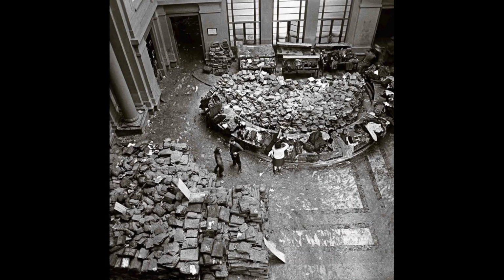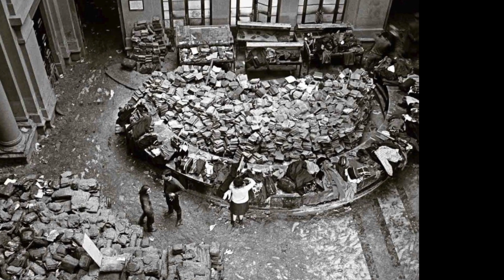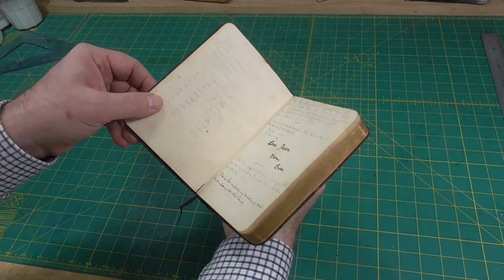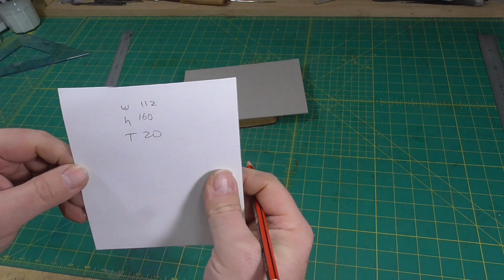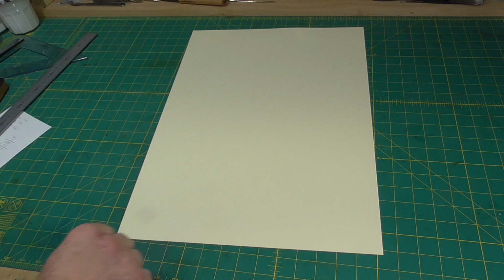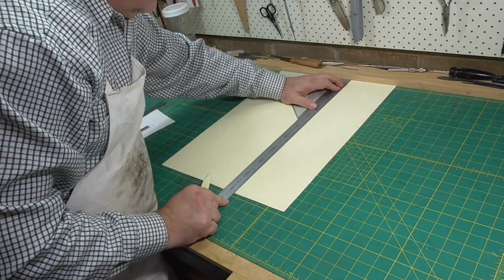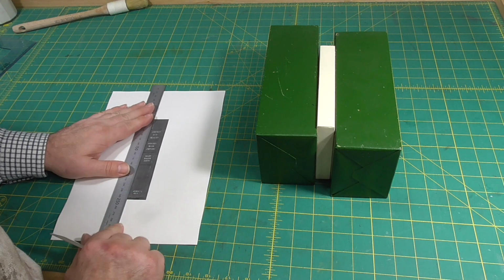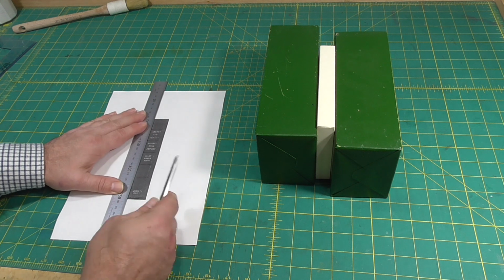What is a Phase Box and How to Make One // Adventures in Bookbinding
This video gives some historical background to phased conservation and the development of a book wrapper known as a phase box (phase-box). It then demonstrates one design in common use. There are many designs for phase boxes for different conservation tasks and other construction and usage requirements.

The size of the starting piece of card stock is
3xW+2xT-10mm  X  3xH+2xT-10mm
H Height
W Width
T Thickness
10mm is about 3/8 inch

Because the card stock is thin (about 0.3mm) I don't worry about adjusting the individual side heights of the box.  If I was using a thicker materials, especially flutted board, then this would need to be considered.

00:00 Phase Box
00:30 Historical context of phased conservation
03:16 Description of a phase box
05:09 Measure the book
06:04 Cut card stock to size
06:50 Position book and mark crease lines
07:43 Make crease lines
08:37 Make cuts in corners
10:47 Fold at crease lines
12:21 Make closure flap and cut insert slot
14:47 Put a copy of the book spine on the box spine
15:57 Shameless Patreon plug

Phased Conservation by Peter Waters in the B&PG Annual

After Florence: Developments in Conservation Treatment of Books by Don Etherington

Waters Rising: Letters from Florence by Sheila Waters
Peter Waters and Book Conservation at the Biblioteca Nazionale Centrale di Firenze after the 1966 Flood

Designing a Book Wrapper (including the Princeton examples) - Abbey Newsletter

Available for pickup from my bindery in Brisbane

Images at the start

A fraction of the aftermath of the Florence Flood of 1966

International book restoration volunteers responding to the Florence Flood. From left to right: Bill Boustead, Don Etherington, Frank Tushingham, Desmond Shaw, John Corderoy, Joe Nkrumah, James Lewis, Chris Clarkson, George Jolly, Alfredo Cotogni, Stella Patri, Sheila Waters, and Tony Cains.

Aerial view of Washington, D.C. from the U.S. Capitol Dome, showing two Library of Congress buildings: the Thomas Jefferson Building (left) and the James Madison Building

Photograph shows an African American employee of the Library of Congress among crowded book shelves with another employee.

Reading room of the Library of Congress's historic Thomas Jefferson Building, Washington, D.C.